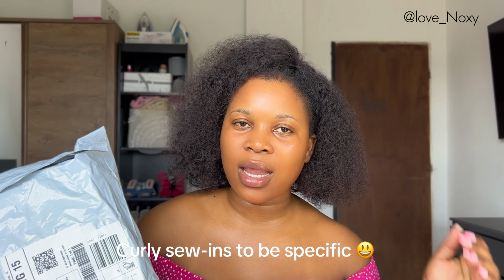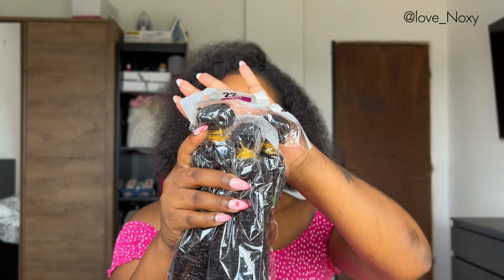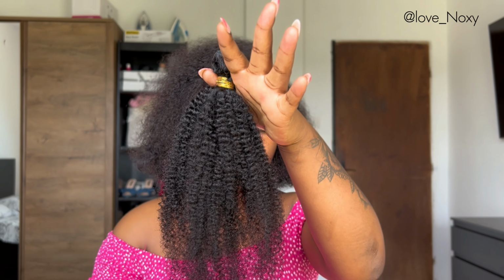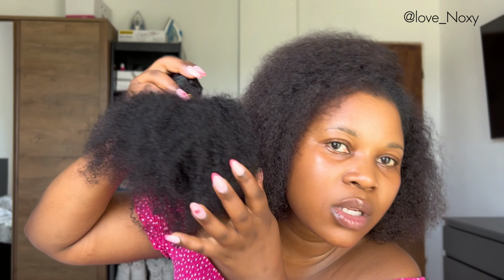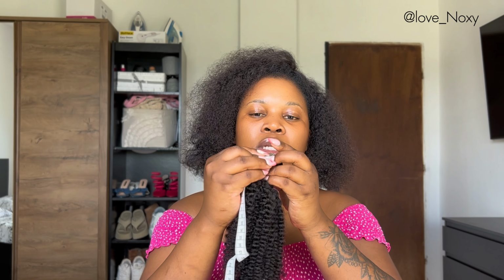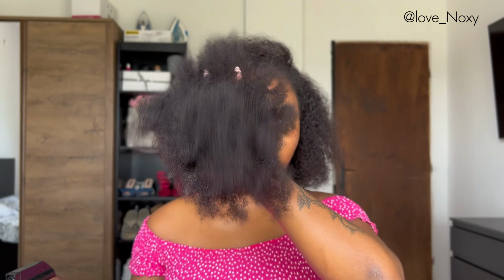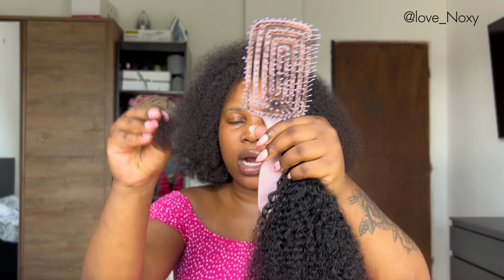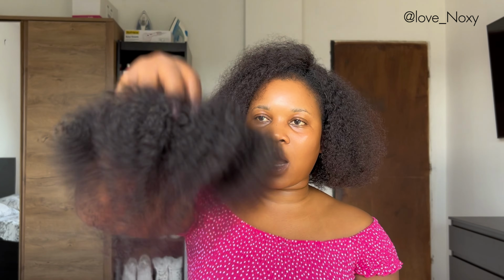AliExpress|Hair review|Curly bundles| hair unboxing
Hey Lover🌸

Here’s another vlog that I hope you enjoy 😉
We are doing a hair review today, the link of this hair is below 👇🏾 if you wanna check it out .

Just found this amazing item on AliExpress. Check it out!

Y’all enjoy
Love y’all 🌸